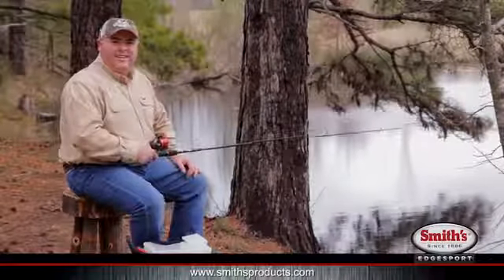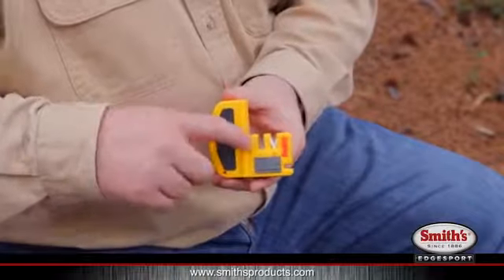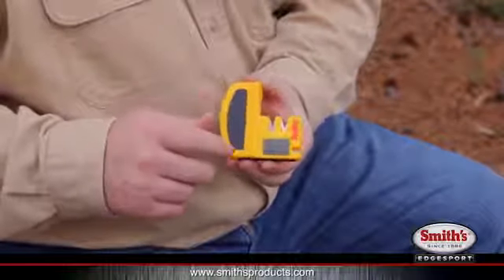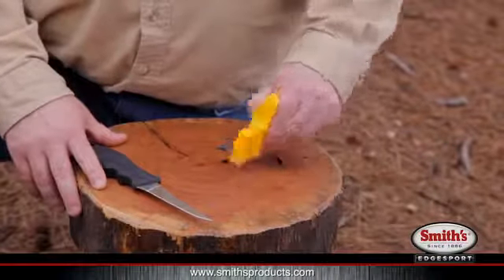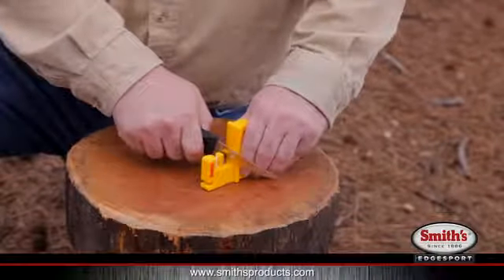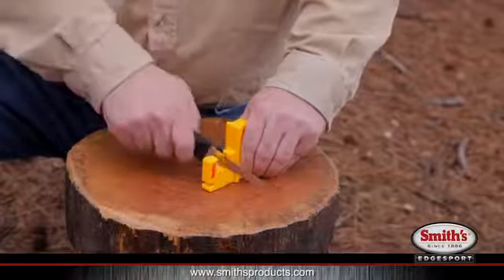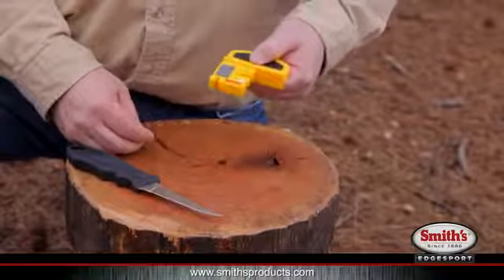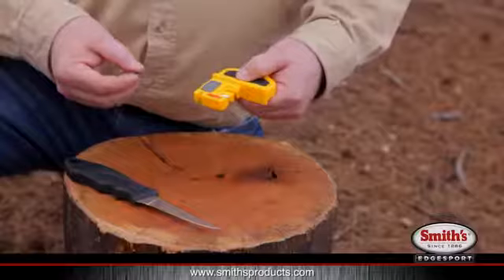How To Use the Smith's Deluxe Knife & Hook Sharpener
Smith’s® Deluxe Knife & Hook Sharpener is the perfect tool for the avid outdoorsman.  It works best when trying to sharpen very dull or damaged knives and hooks, but can also be used to maintain the edge on already sharp knives.  The sharpener is lightweight, compact, and durable, and comes with a soft grip handle, a non-slip base, and a line cutter built into the sidewall.  Don’t leave home without your Smith’s Deluxe Knife & Hook Sharpener.